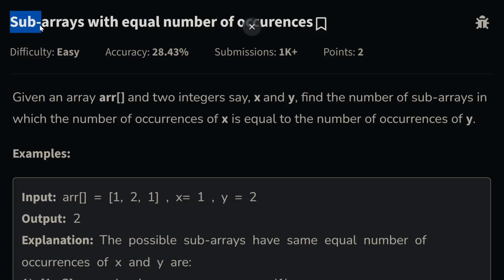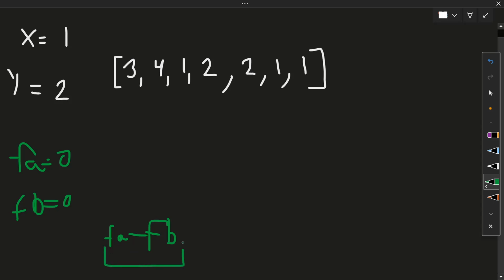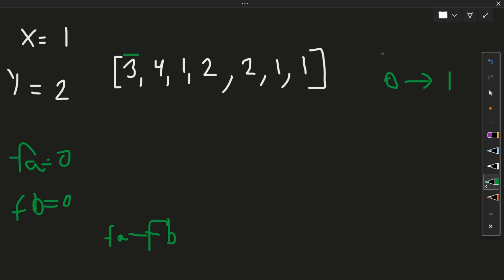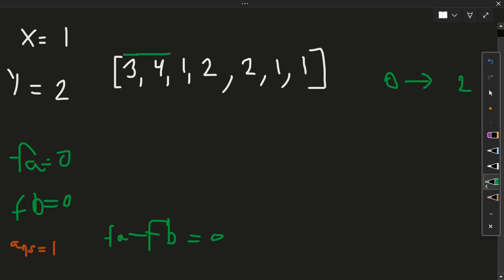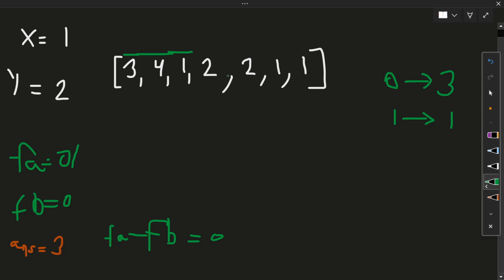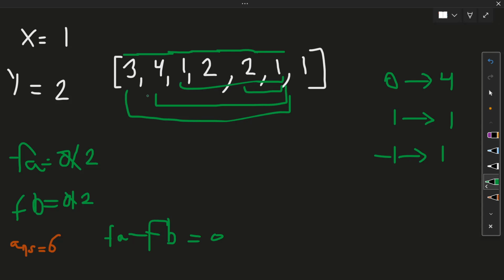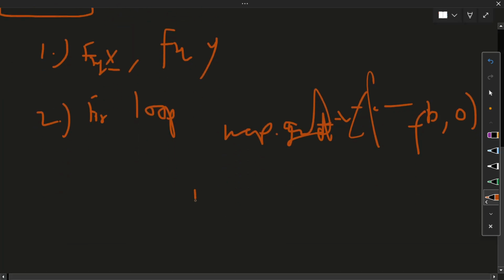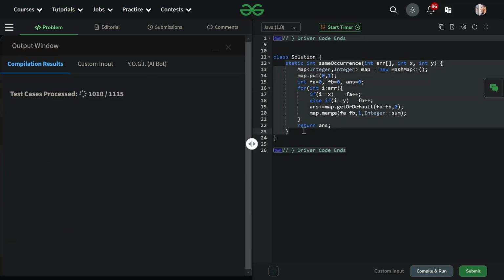POTD- 22/10/2024 | Sub-arrays with equal number of occurrences | Problem of the Day | GeeksforGeeks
Timestamp:
00:00 - Explanation
01:19 - Approach
10:42 - Code